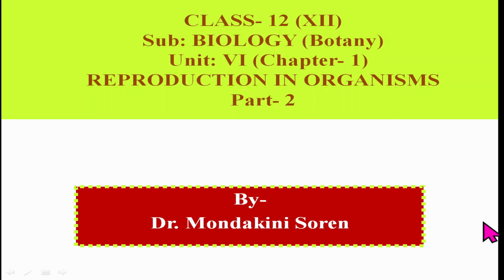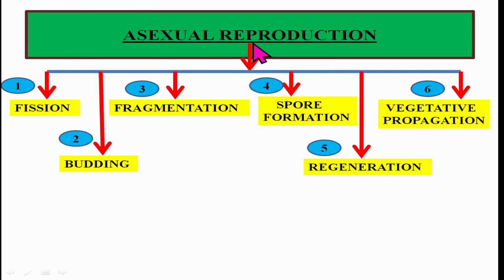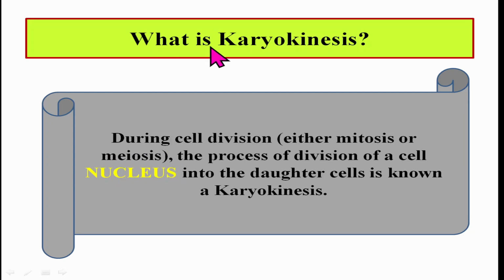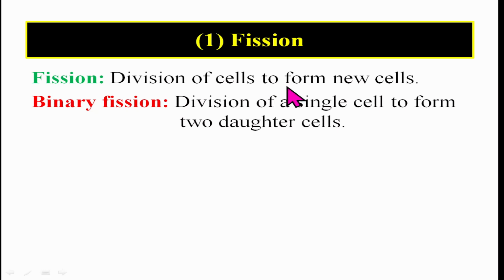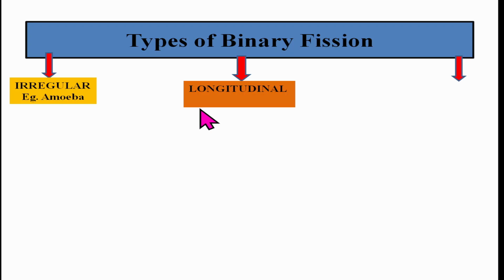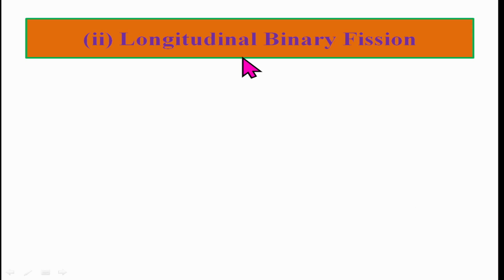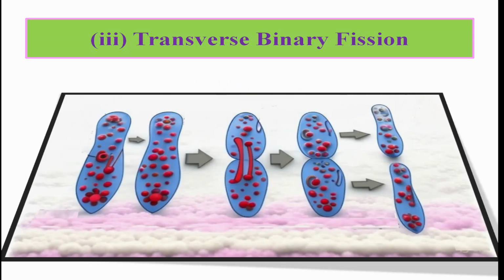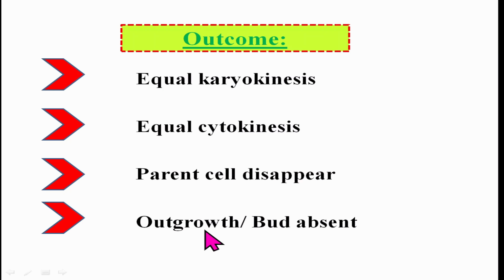Reproduction in Organisms Part2 I Class12 Biology I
Welcome to this Class 12 Biology video on "Reproduction in Organisms", a key chapter from the NCERT syllabus. In this video, we will explore the fundamental concepts of reproduction in living organisms, including:
 👉What is Karyokinesis?
 👉What is Cytokinesis?
 👉Fission
 👉Binary Fission
 👉Types of Binary Fission- in detail
 👉Outcome of Binary Fission
 👉Asexual and sexual reproduction
 👉Binary fission, budding, spore formation
 👉Vegetative propagation in plants
 👉Reproductive lifespan and phases
 👉Sexual reproduction in plants and animals
 👉Differences between sexual and asexual reproduction

This chapter lays the foundation for understanding how life continues from one generation to the next. Perfect for CBSE board exam preparation and NEET aspirants!

📚 Based on the NCERT Class 12 Biology Chapter 1
🎯 Aligned with CBSE 2025 and NEET 2025 syllabus
🧠 Includes key concepts, important diagrams, and exam tips!